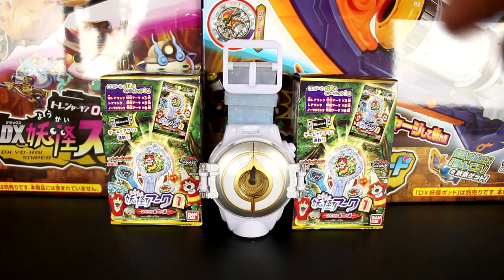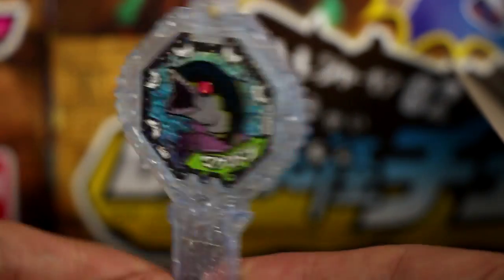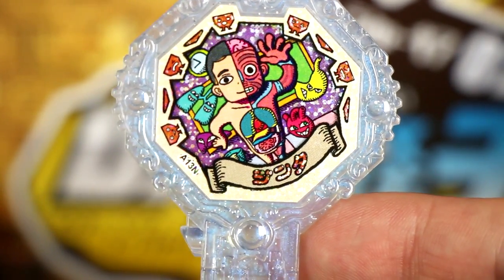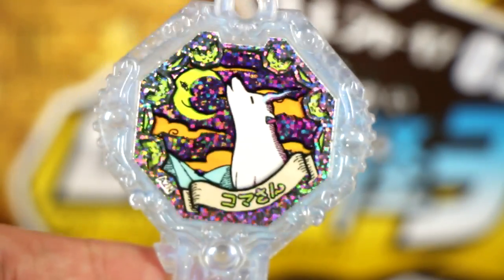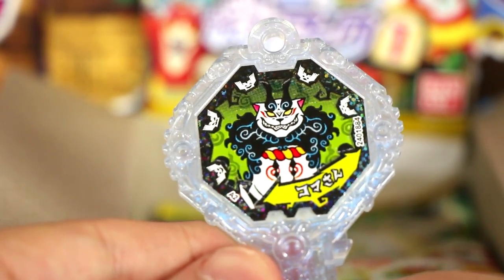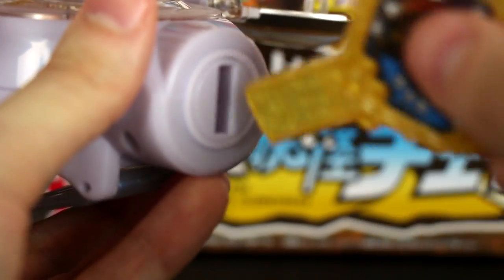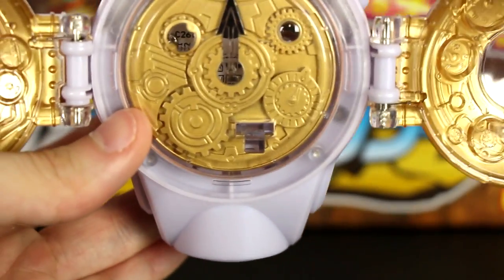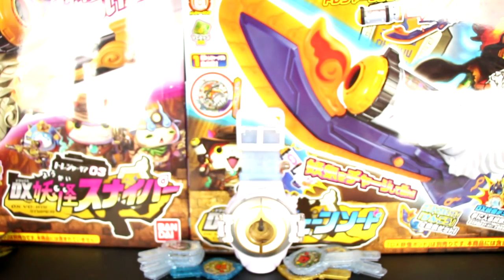Yo-Kai Watch - Shadow Side Ark Unboxing Series 1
Hey guys and welcome to my unboxing video of the next wave of Yo-Kai Watch Merchandise and today, we open up two cases of Yo-Kai Watch Shadowside Ark's and see if we can pull a Legendary Yo-Kai Ark!